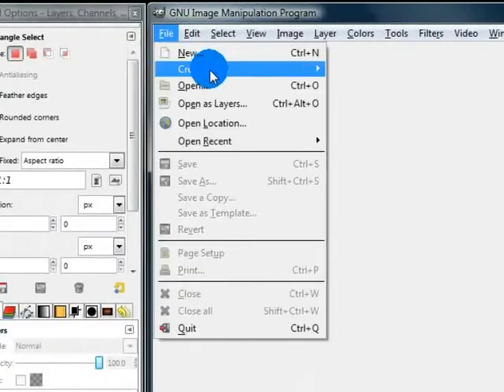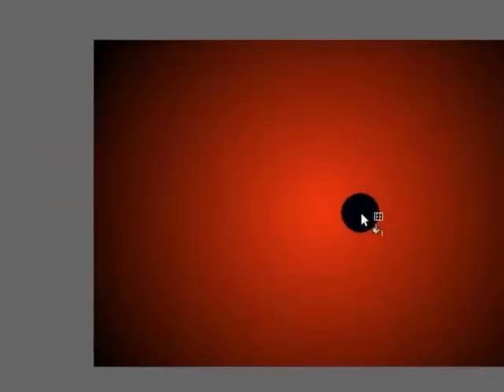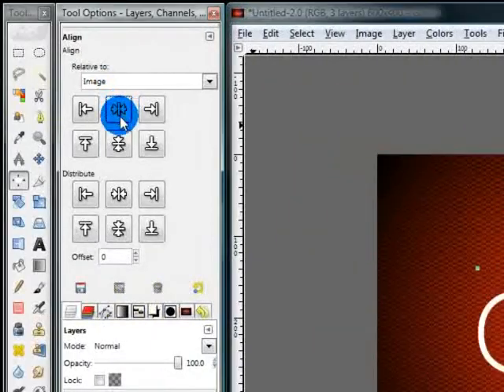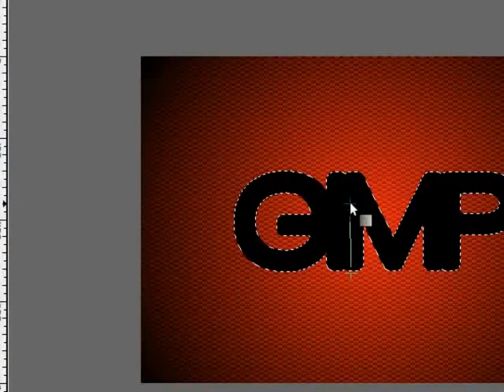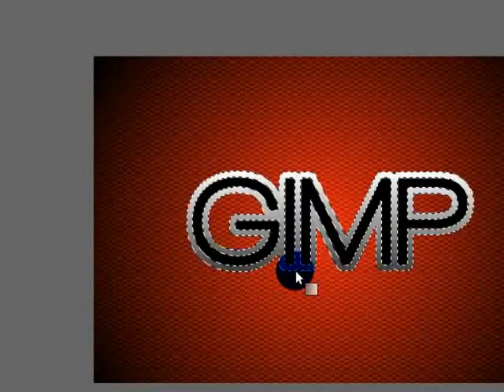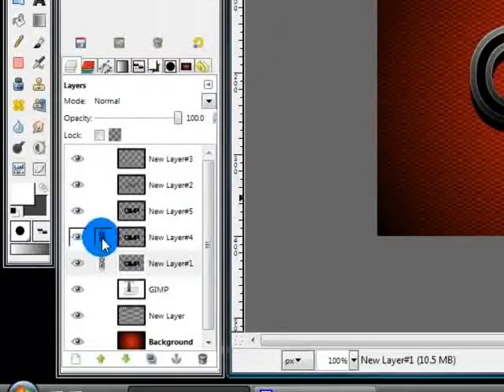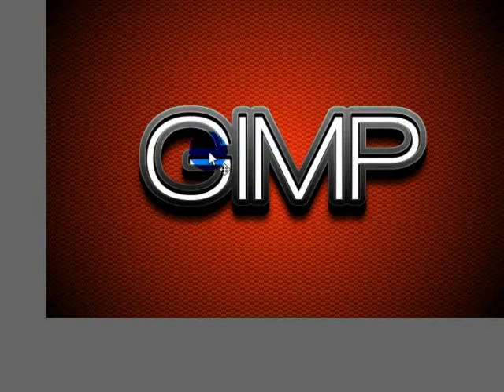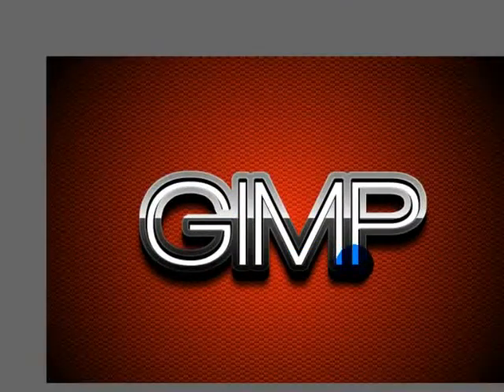Gimp Tutorial #1 3D Glossy Metal Text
This tutorial will show you how to make 3D Glossy Metal Text.

Ill be uploading more tutorials on GIMP and PhotoShop For all you guys  :)